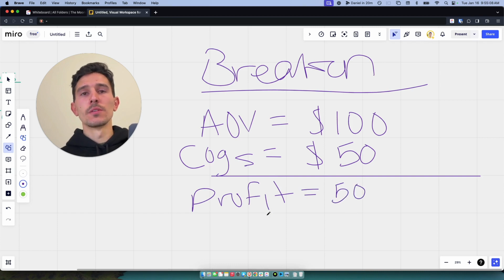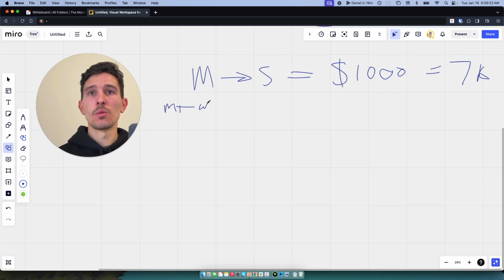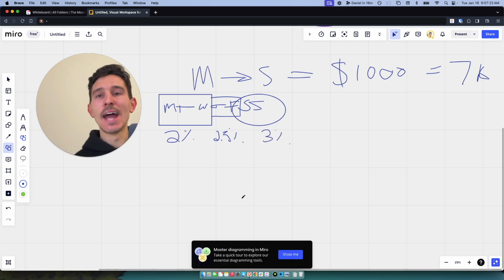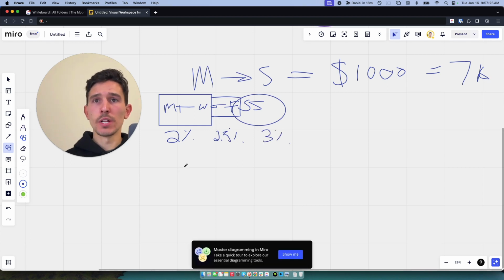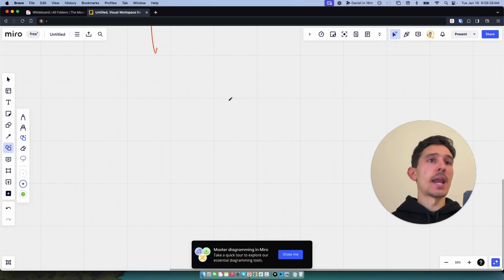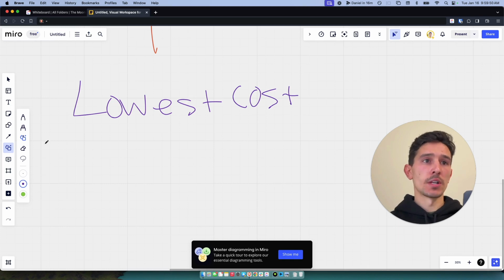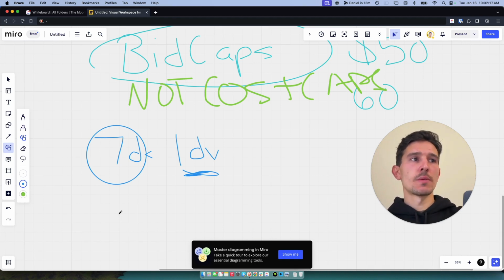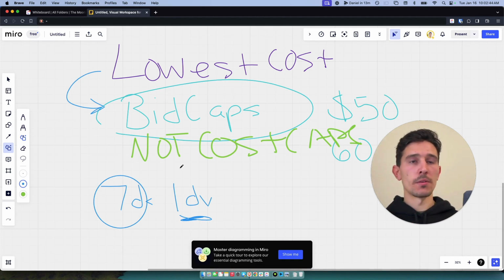How I'm consistently profitable on paid ads for ecommerce brands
Get my complete guide on how to setup and optimize your ads

2012 - Sold my first product online, a camping blanket.
2014 - Opened my first shopify store and launched my first facebook ad
2017 - Sold my shopify store
2018 - Recruited by VaynerMedia’s ecommerce team. Team Member #5. Ran ads for Liquid IV, Supergoop and Young Nails.
2019 - Joined BarkBox as Director of Emerging Channels
2020 - Ran ads
2021 - BarkBox grows from 150mil to 2.5B, goes public on NYSE.
2022 - Started The Moonlighters
2023 - Started exclusively hiring top 1% media buyers.
2024 - Fired sales team, my business partner speaks to every client before we work together.
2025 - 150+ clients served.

My 22 Page Written Guide On How To Setup And Optimize Your Ads
Case Study: How We 10X'd a Brands' Sales In 40 Days While Increasing Their ROAS By 23%

Discover how I've mastered the art of being consistently profitable with paid ads for ecommerce brands. Delving into facebook ads, instagram ads, and google shopping ads, I share the secrets behind successful digital marketing strategies. Learn how to effectively advertise your ecommerce business, leveraging the power of social media marketing and online advertising.

I break down the complexities of facebook advertising, showing you how to maximize your ecommerce marketing efforts. From setting up google ads to optimizing shopify google ads, I cover all bases to ensure your ads for ecommerce stand out. Whether you're new to online marketing or looking to enhance your pay per click strategies, this video is packed with actionable insights.

Dive into cpa marketing and pay per click advertising, understanding how to manage your campaigns for maximum ROI. I'll guide you through ecommerce ads, helping you navigate the challenges of ecommerce google ads and beyond. This is your go-to resource for turning paid advertising into a profitable venture for your ecommerce business.